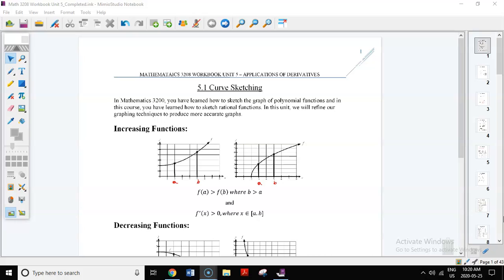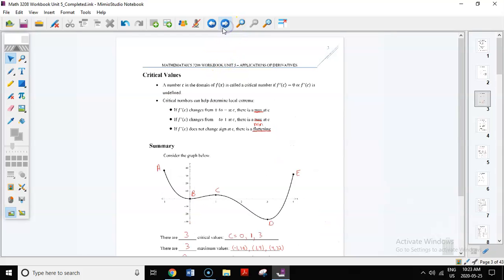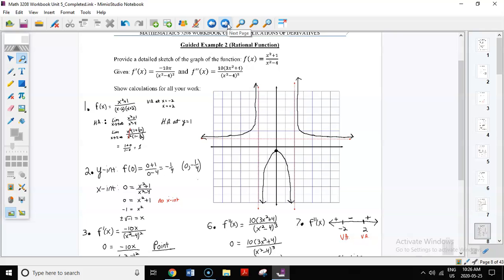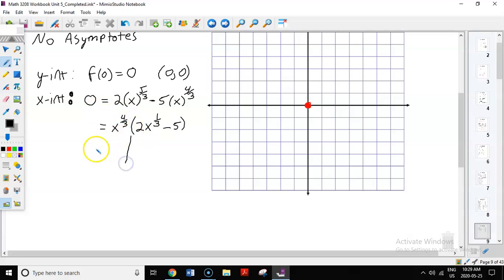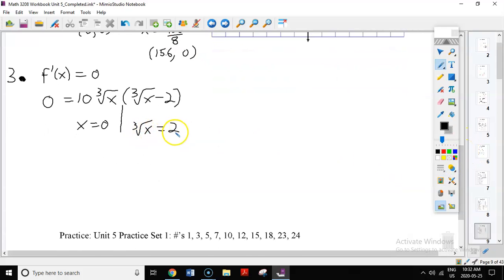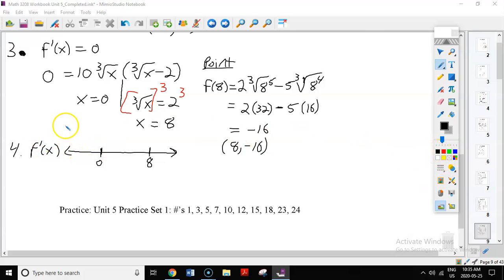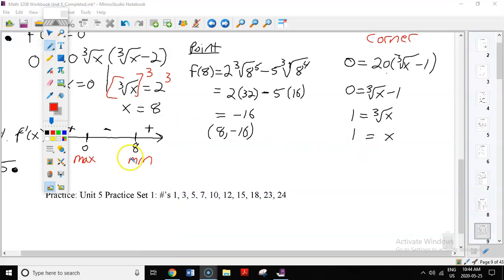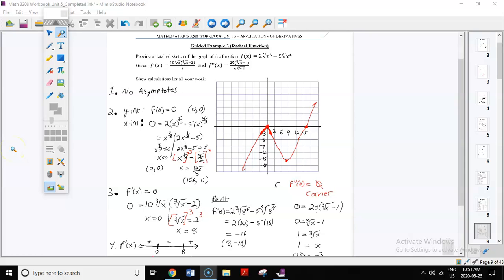M3208 Unit 5 Curve Sketching Snook11